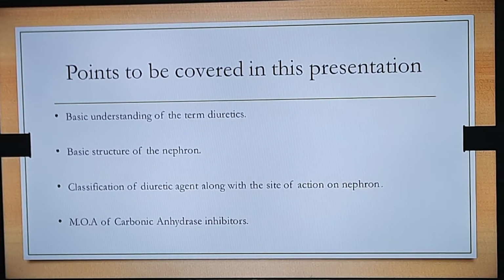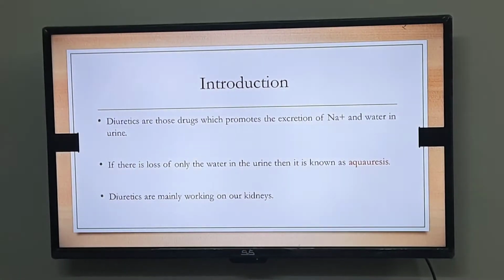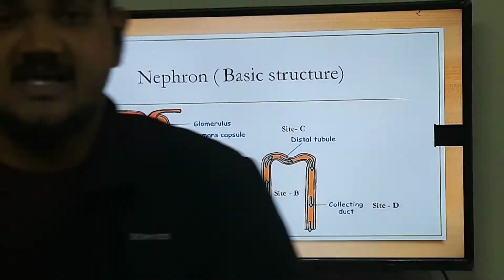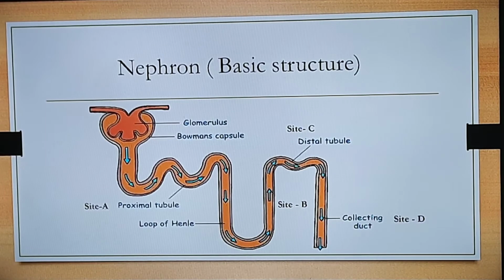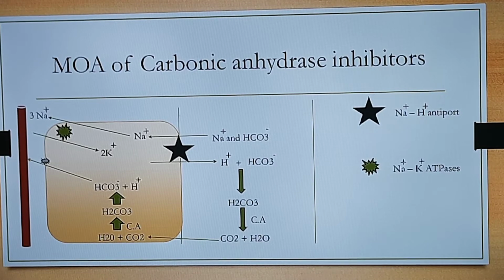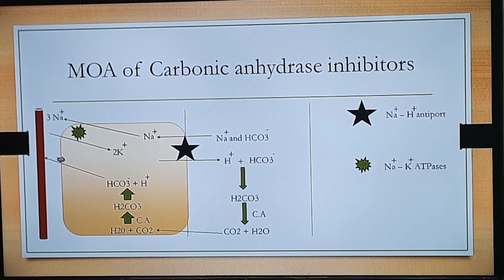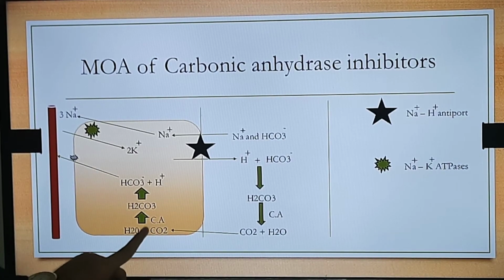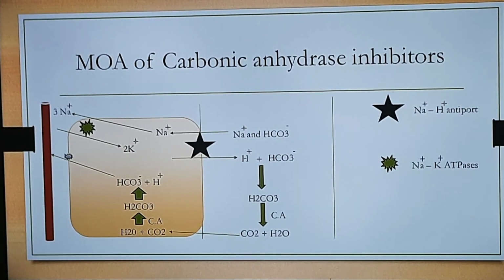Introduction to diuretics || Carbonic Anhydrase inhibitors || Drugs acting on Kidney - 01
1) Introduction to diuretics.
2) Basic parts of nephron.
3) Classification of diuretic drugs along with its site of action on nephron.
4) Mechanism of action of carbonic anhydrase inhibitor.
5) Side effects- metabolic acidosis and alkalization of urine why?